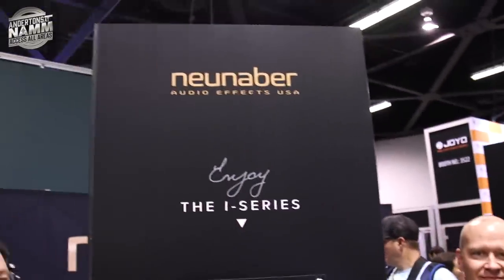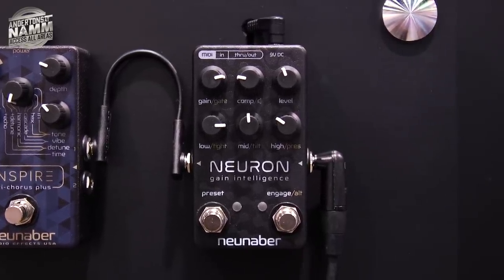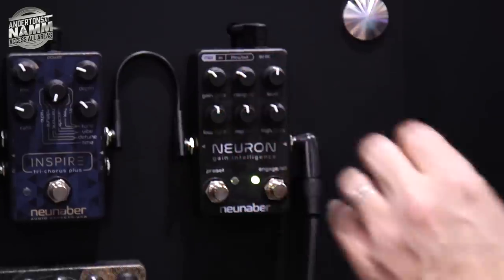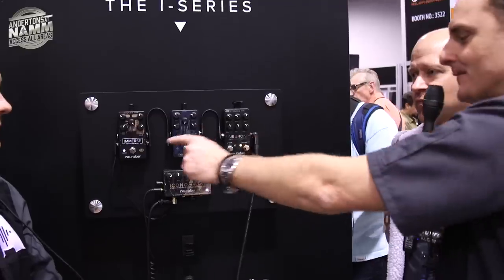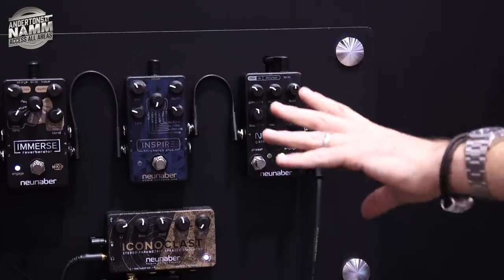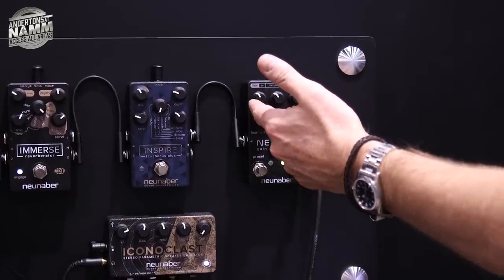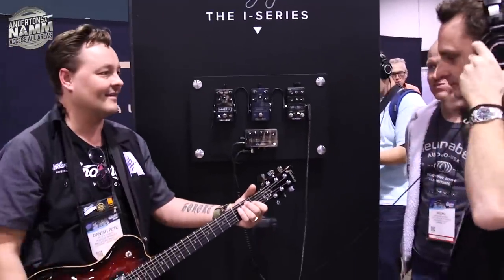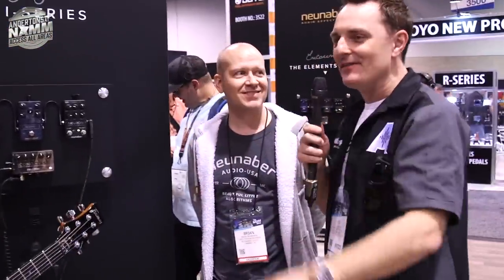Neunaber Blow Our Minds with the Neuron!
👆 Pete & Lee stop by the Neunaber stand at NAMM 2019 to check out some new pedals!

California-based pedal manufactures Neunaber employ complex algorithms to deliver truly outstanding sounds with their pedals!